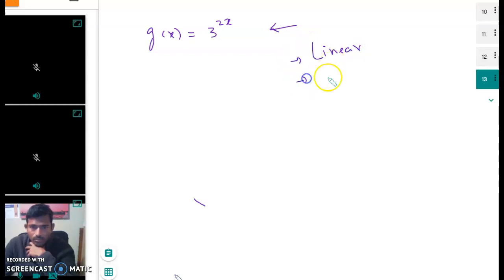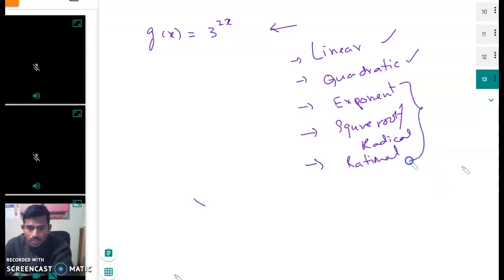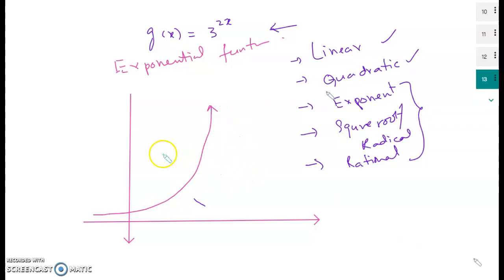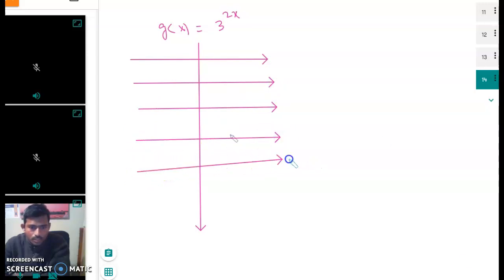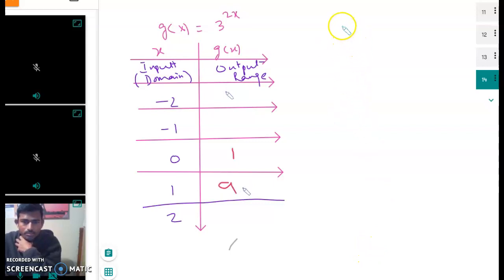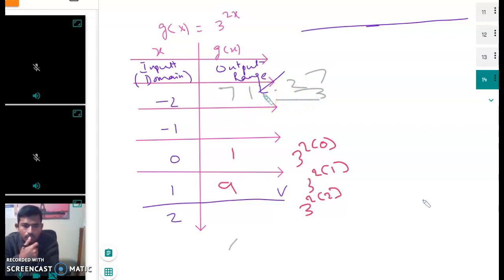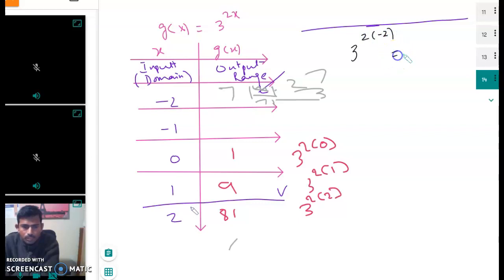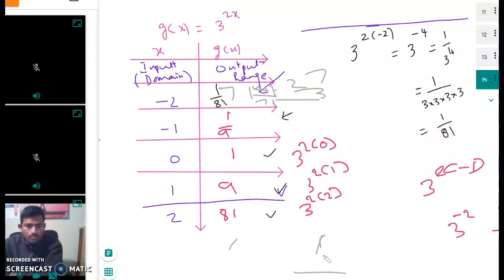Exponential function Domain and range